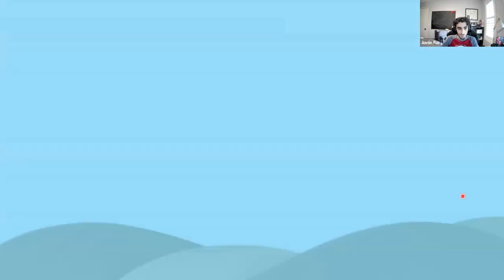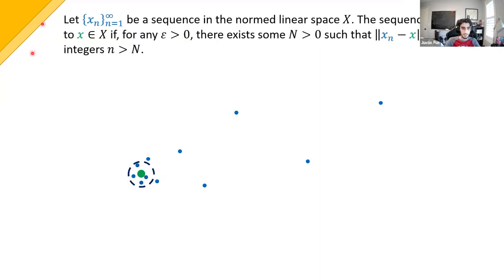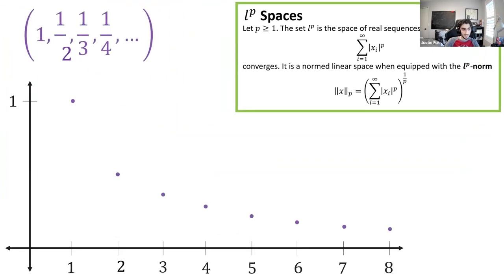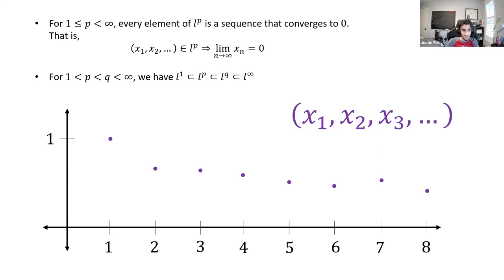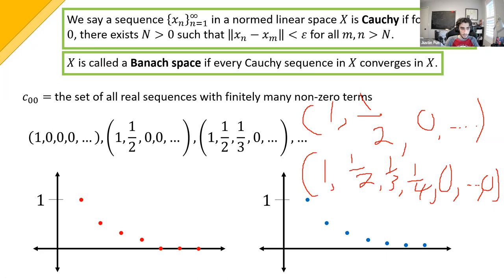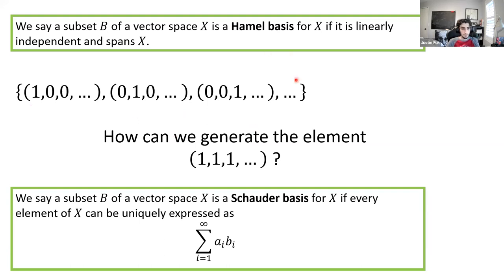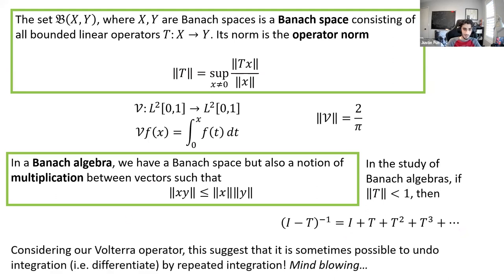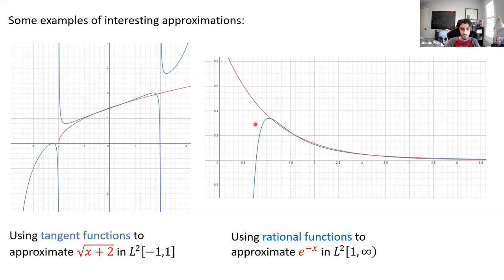February 15th: Into the Infinite-Dimensional: An Intro to Functional Analysis by Justin Fus (UTSC)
Abstract: We often enjoy living in the comfort of our nice finite vector spaces, but what happens if we strip that away and take the plunge into the infinite world of functional analysis? An introduction to infinite dimensional vector spaces is given and the powerful ability of abstraction that it possesses. We will discuss norms and convergence, operators, continuity, and present Banach spaces all under a visual lens. Suitable for students taking a first year linear algebra course.